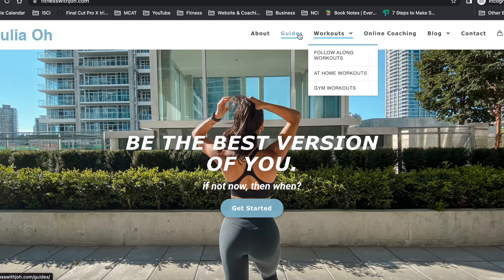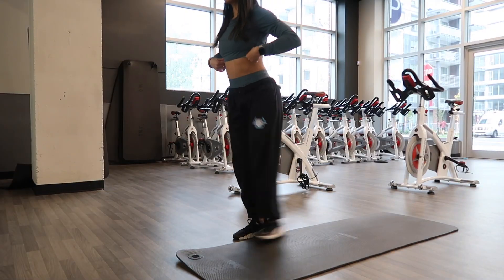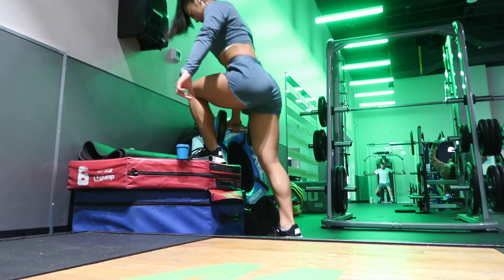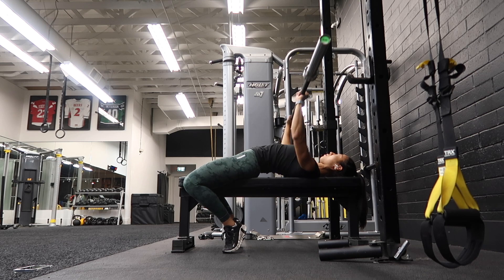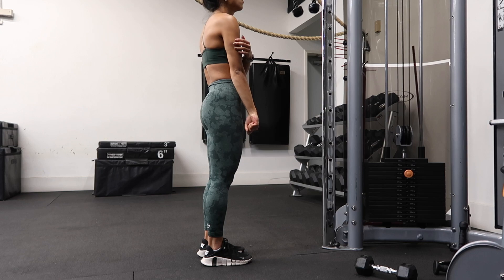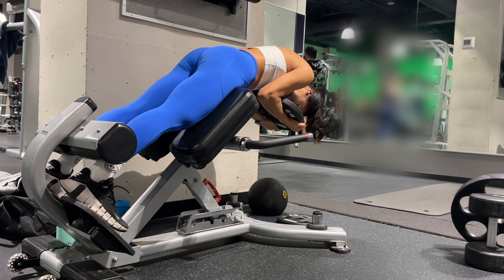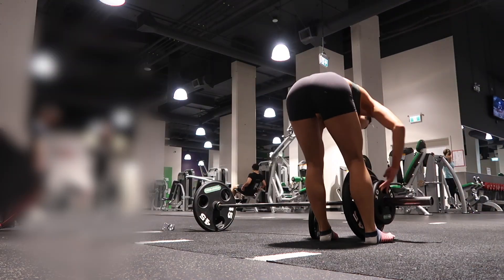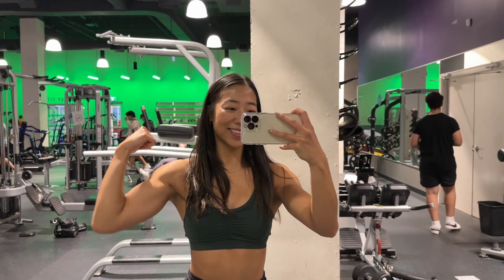WEEK OF WORKOUTS | 4-Day Gym Split using my NEW GYM GUIDE & *fully explained workouts*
Limitless: Shred & Build is designed to shred fat while building muscle throughout. Whether you are a complete beginner in the gym or an experienced lifter, this guide will definitely challenge your limits to level you up physically and mentally. I cover everything from nutrition to mastering your mindset to build sustainable habits all around.

In this video, I take you through my week of workouts using my guide. I follow a 4-Day split currently because I am usually playing volleyball twice a week as my cardio days! If you shop my newest guide and try out these workouts make sure to tag me on IG @fitness_joh so I can share 🥰

► FITNESS & HEALTH COACHING
I offer 1 on 1 online fitness & health coaching to help you reach your goals faster.

If this is something you are interested in, apply for a free consultation call using this